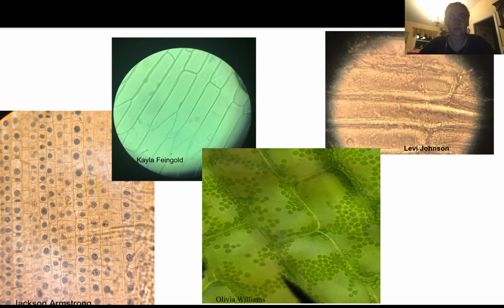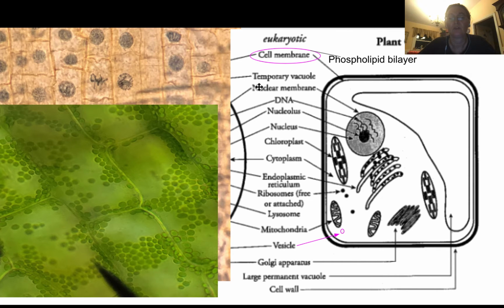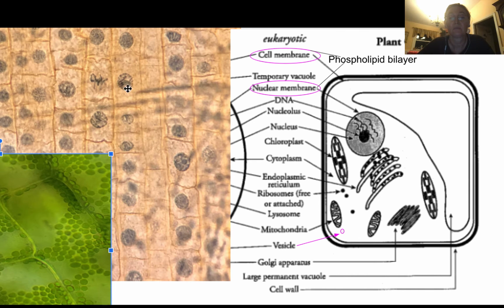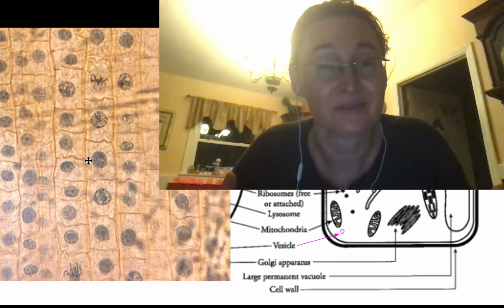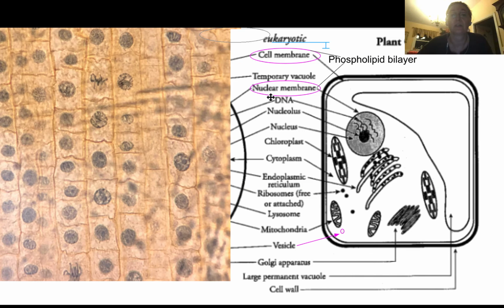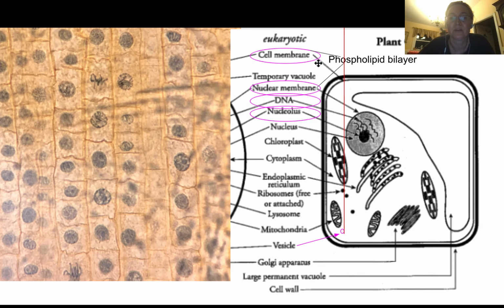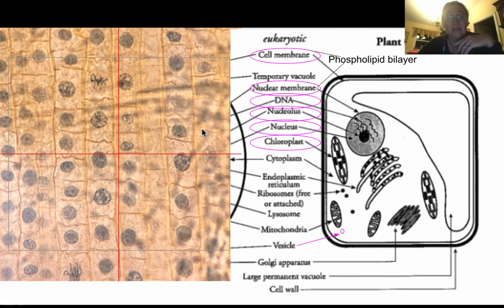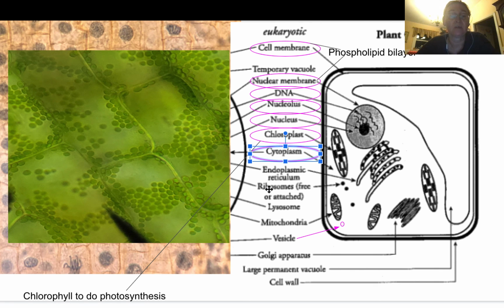Plant cells video: Periods 1 & 3 can skip if u want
Plant cell structures: what did we see in our microscopic investigation?